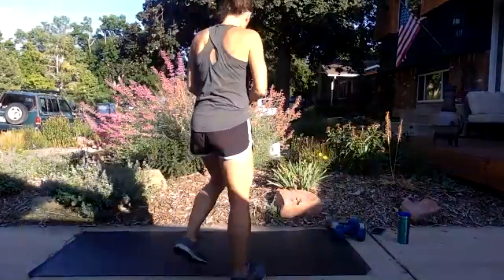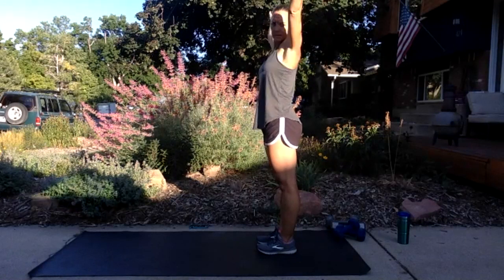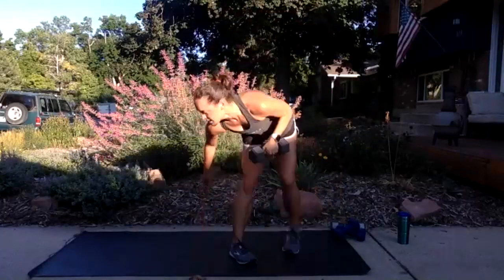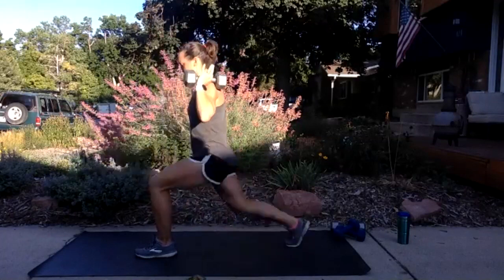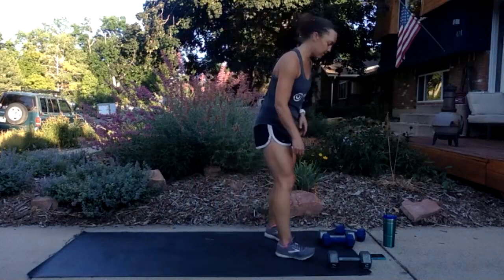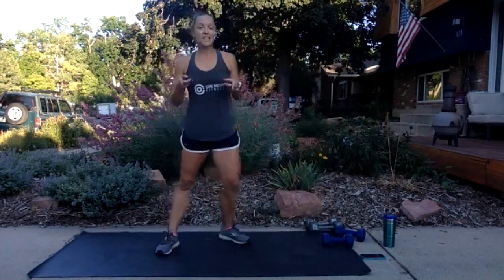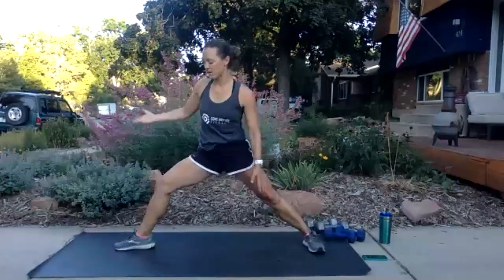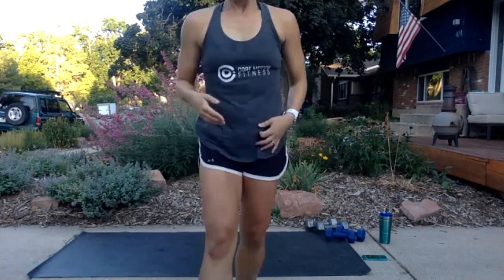bootcamp 9.15.21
You'll need two sets of dumbbells, heavy and moderate for this workout.